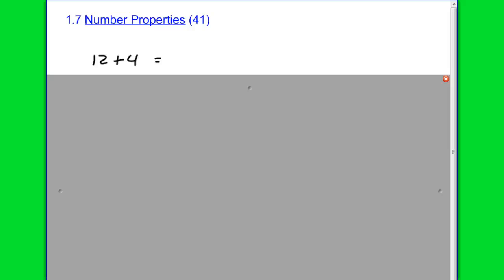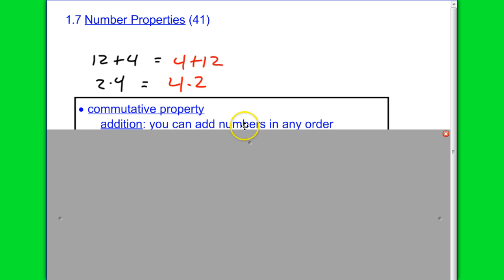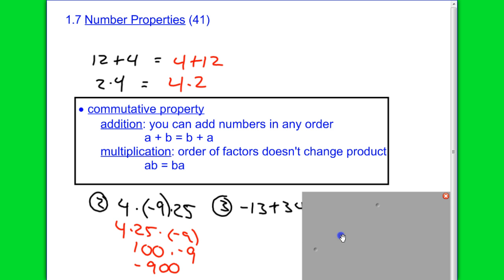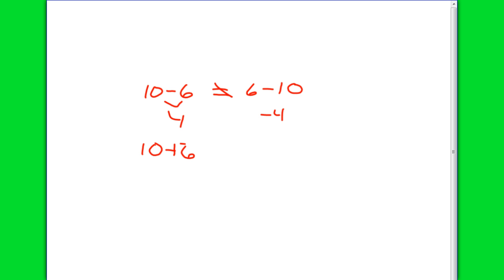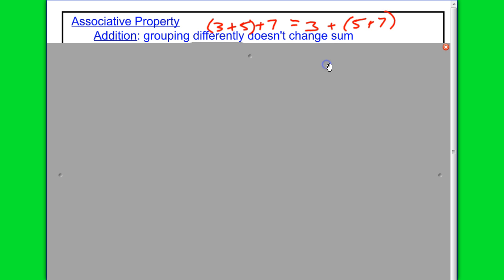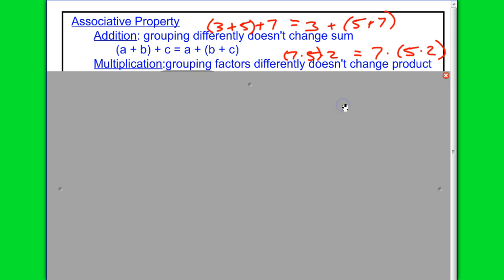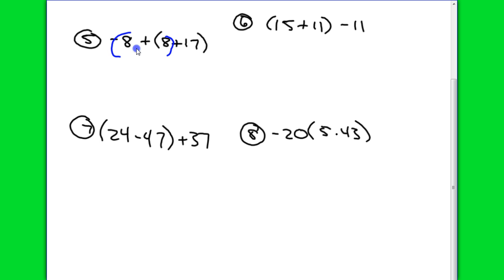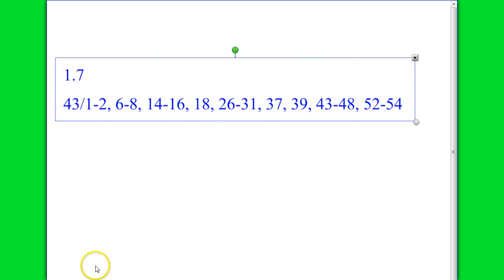Math 7 1.7 Number Properties